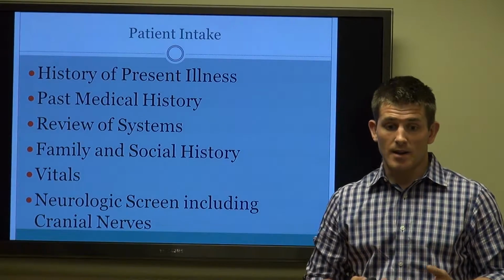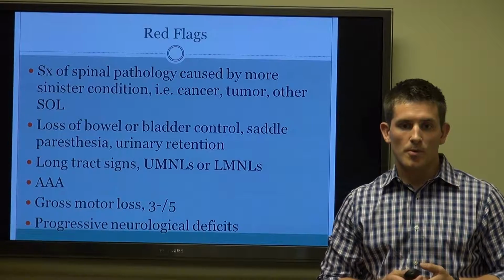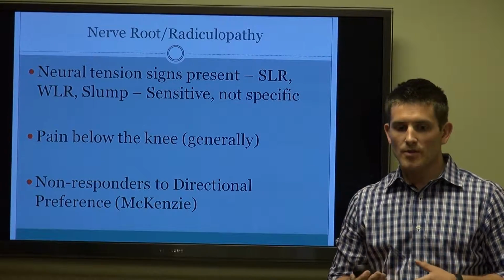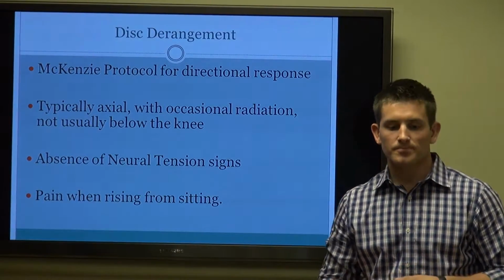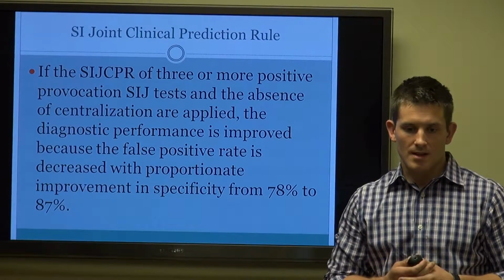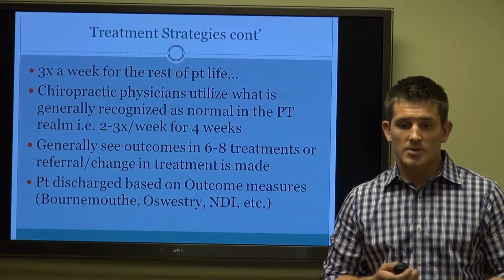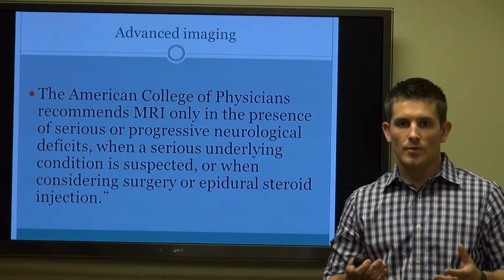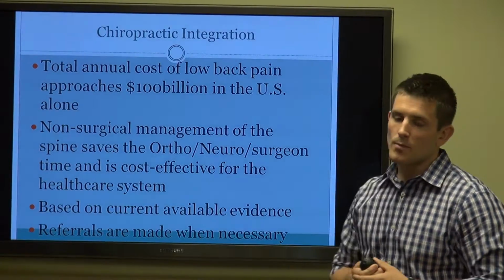Chiropractic Practice and Pain Management- Part 5/5- Mike Dougherty, DC